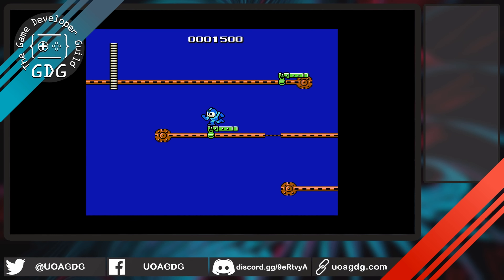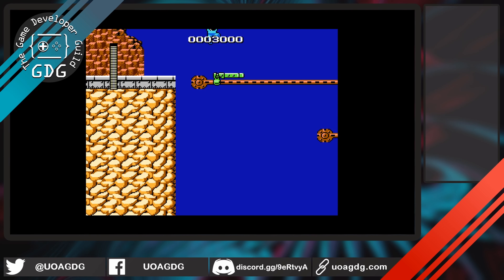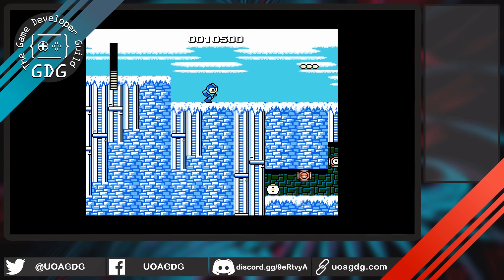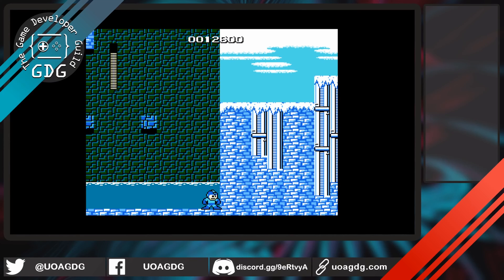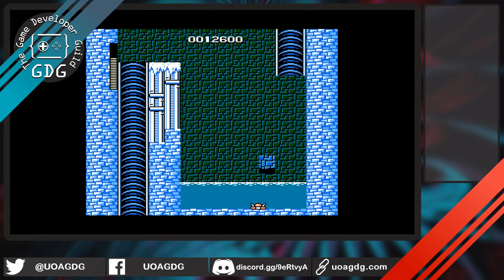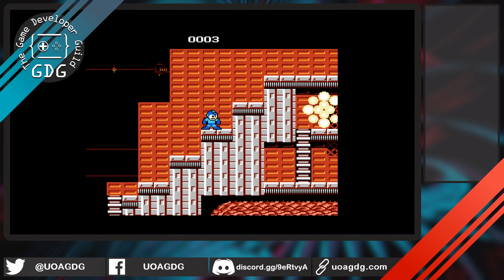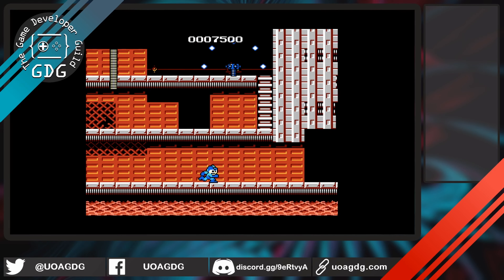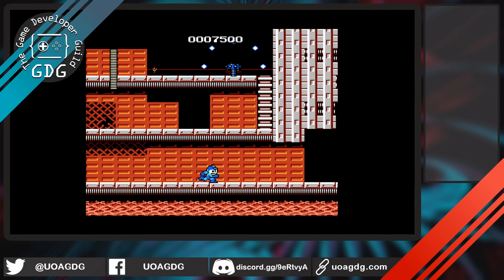GDG Cast Ep 2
🎮 Who is the Game Developer Guild? 🎮
The Game Developer Guild is Auckland University’s club dedicated to physical and digital game development. The Guild strives to help anyone learn how to create games through all aspects of the area including art, coding, design, and business skills.
Credits:
🎤 Host(s):